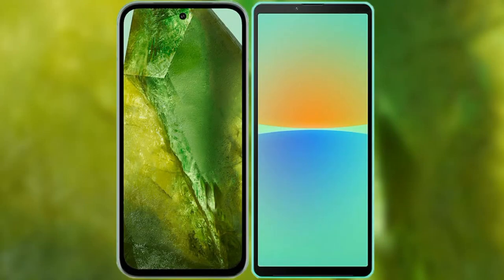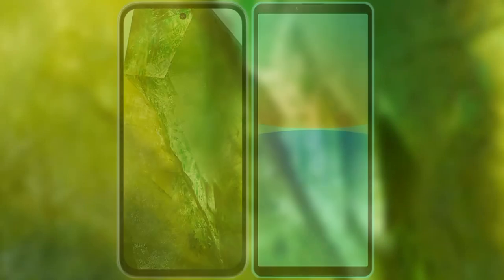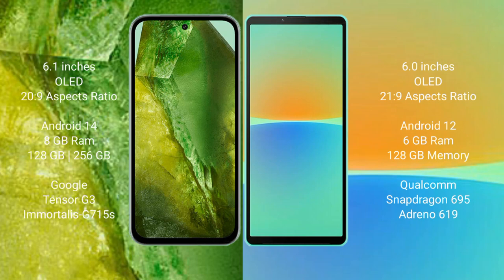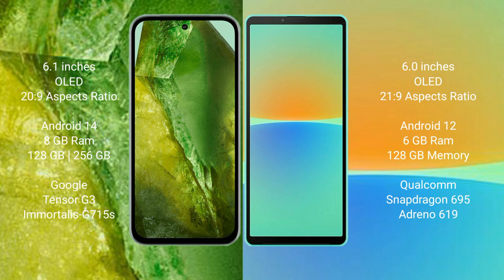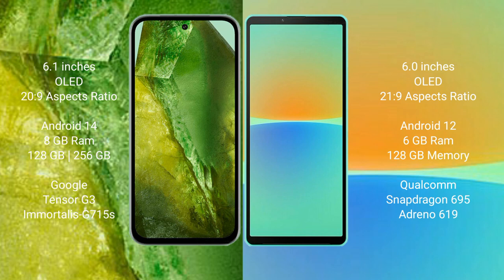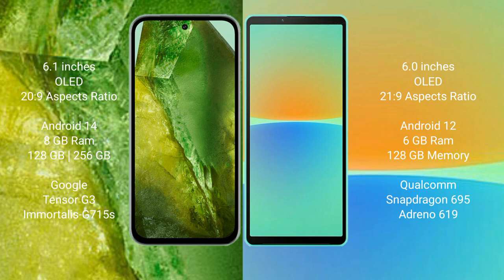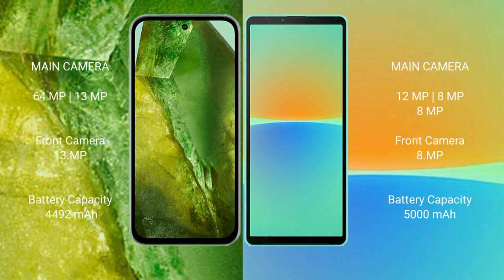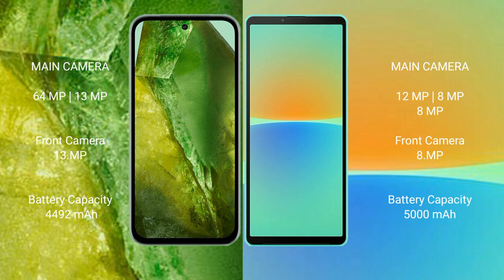Google Pixel 8A vs Sony Xperia 10 IV Review